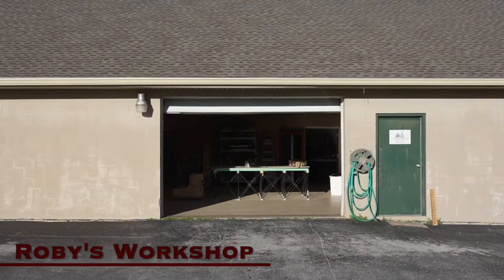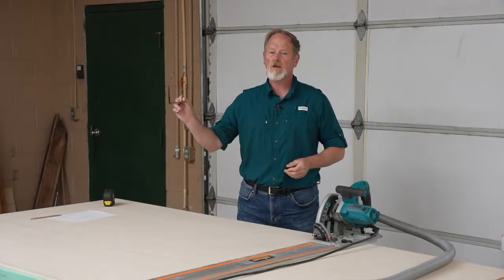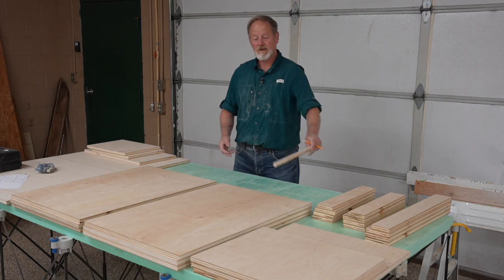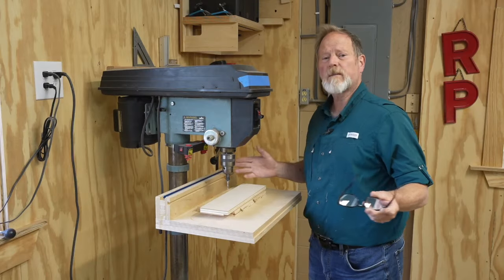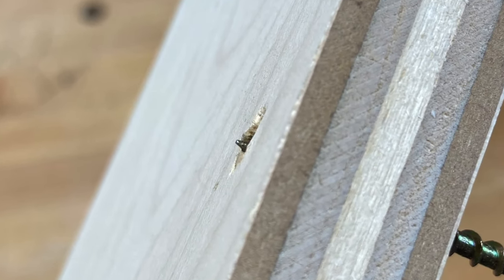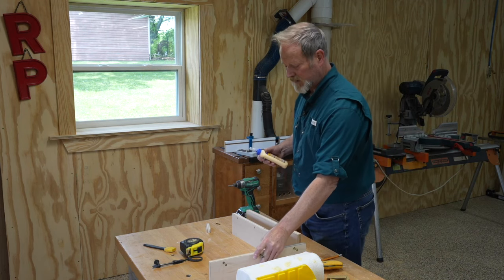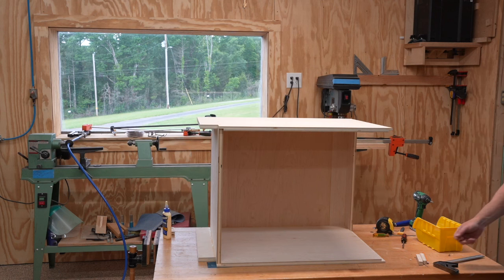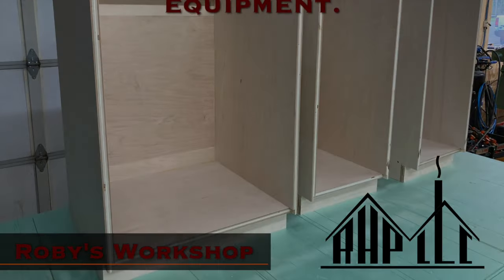BRV P1 Carcass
General description: Bathroom Vanity
This is a 5 Part Build and a short install to document the building of the bathroom vanity for the new bathroom in the upstairs room.  This piece si in the Arts and Crafts style.  Like all my pieces it is intended to be unique and eye catching.  This is done with the careful selection and matching of wood as well as features that make it look like furniture converted to cabinetry.  We will use quarter sawn white oak for the primaries and soft maple for the secondaries.  The carcasses will be built from Combination Core plywood.  Although not emphasized, pewter brasses were purchased to emphasize the Arts and Crafts Style.  All doors and drawers are inset and we use European hinges and undermount drawer slides.  Color is achieved by fuming the wood with ammonia.  The protective coats are pre-catalyzed lacquer for the interiors and hard wax for the exteriors.

Part 1 the Carcass
While the wood acclimated to the shop, work began on the carcasses.  We are using Maple Combination Core plywood.  That has an MDF section just under the veneer on each face.  There are three wood veneers in between the MDF sections that will allow a screw to bight.  This is heavy stuff; MDF is dense.  It does add an incredible amount of stiffness to the panel and supports the maple veneer better.  It is also totally devoid of voids.

I chose maple because the drawer boxes are made from maple.  It is a closed pore wood and will be more manageable than oak.  It is also more flexible so I will not get as much tear and splitting along the cross cuts as I would with an oak veneer.  Finally, maple takes a finish better than oak and we will talk about that later.

The whole carcass is made from ¾” except for the back and that is ¼”.  I see most cabinets made from ½” stock and I suppose we could have done that.  Frankly, I don’t see the benefit in cost unless you are making 50 or more.  The stability you get from that ¼” is enormous.

Last word - I have a business account with A&M supply.  In order to purchase from them, you have to have a business.  An LLC will do.  Why is that important?  The lumber that I purchase from A&M is less expensive and of better quality than you can get from the big box stores.  I will leave it to you to figure out how to process this bit of information.

Things of interest in this episode:

• The basics of Cabinet Making
• Use of a sacrificial fence
• Joinery with Combination Core Plywood – How to keep a glued edge from slipping

Tools Used:
• Track Saw
• Table Saw
• Compound Miter Saw
• Drill Press
• Various Drills and bits